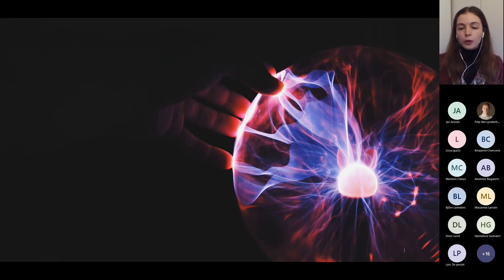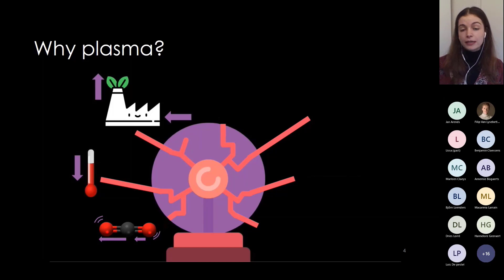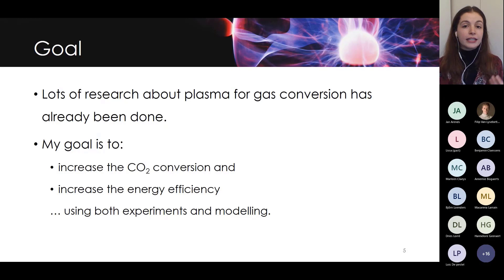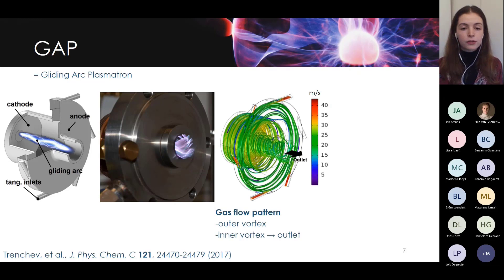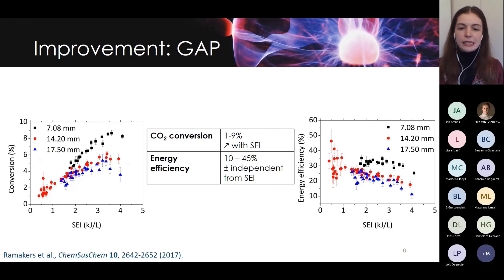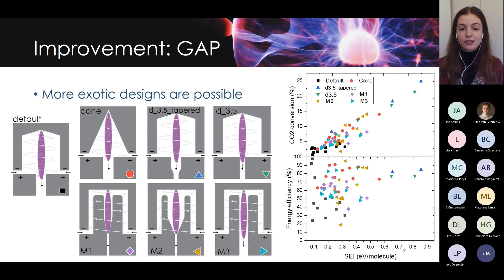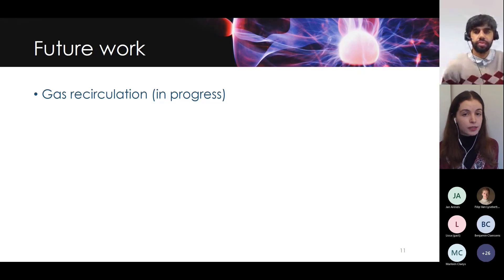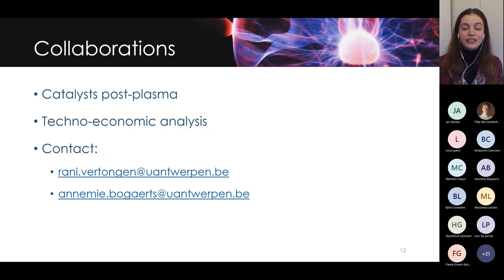Science Talk: Rani Vertongen "CO2 conversion by plasma: reactor design improvements"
In this Science Talk on the 10th of December 2021, Rani Vertongen discusses ‘CO2 conversion by plasma: reactor design improvements"’. Vertongen is part of the Plasmant Research Group of University of Antwerp.